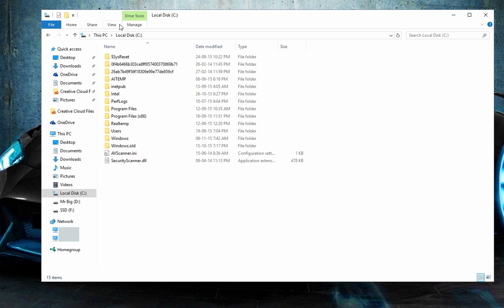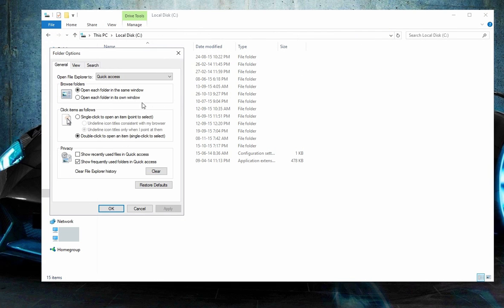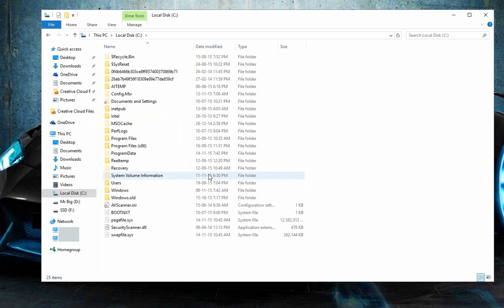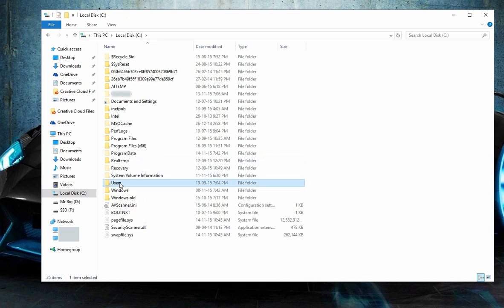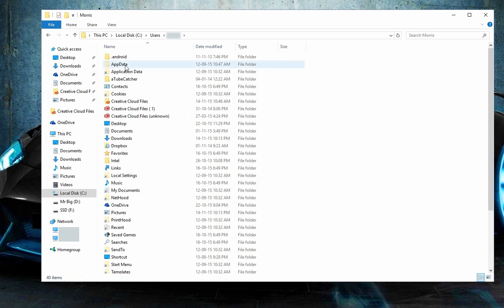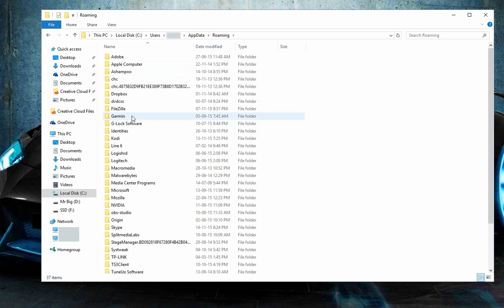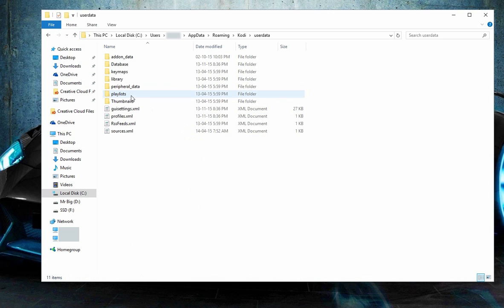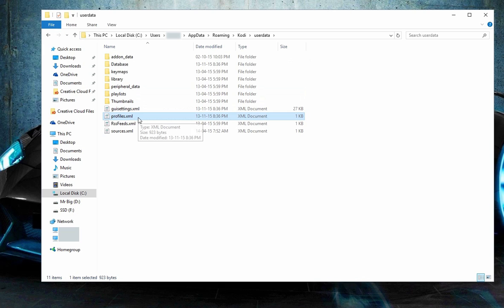Kodi Tv Error: Unable to create application. Exiting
This is an Error with Kodi TV (XBMC) for some reason will not launch the program. Users get the error messages "unable to create application. Exiting" by removing your "profiles.xml" file located on your hidden AppData file will fix this. If the problem repeats again simply do these steps again. This was done in Kodi version Helix.
***You will lose all your plugins and addons by doing this - however you will have to do this anyway, we have tried a fresh install and the problem was still there. Too many Addons/plugins tend to give this problem.
If the problem persist:
UPDATE: It'st hard to say what is YOUR solution. If you read the threads you might be able to find your answer but, this is what we know and I always start with that basics:
Do clean installation, yes also clean your ram/registry (regardless of what some f* idiots here are saying!)
# Make sure you have the right version of Kodi
# Update your video drivers (kodi doesn't like DX 11)
***if all this fails... it's probably a hardware issue (video card)***

Kodi TV Fail to launch
Unable to launch Kodi TV
Kodi TV not working
# man it's late. i'll come back to this...